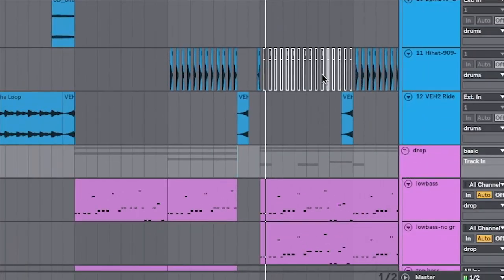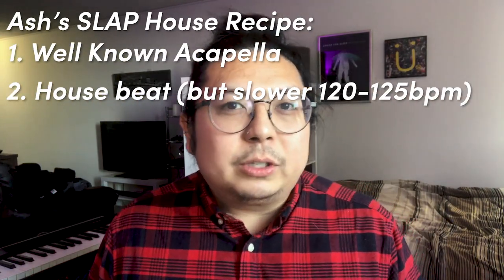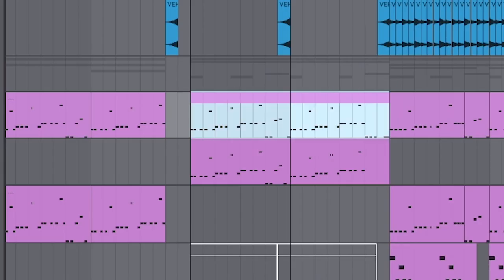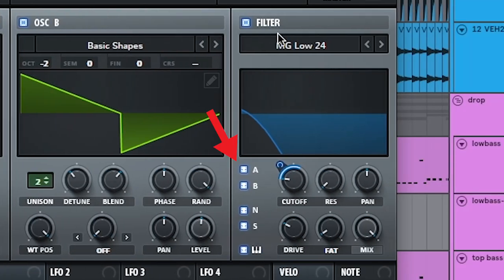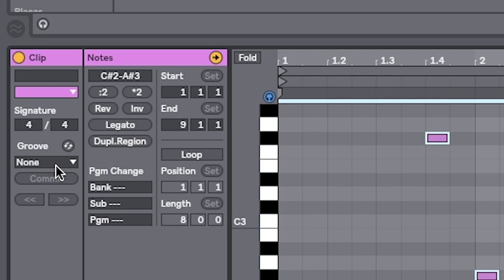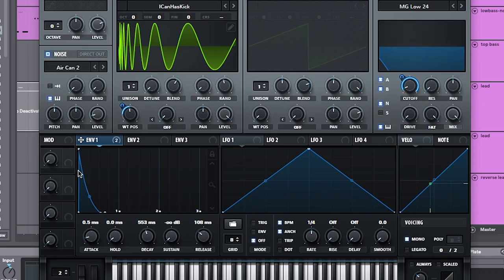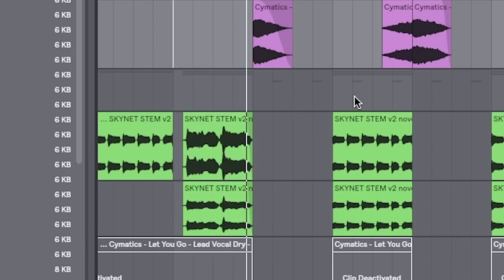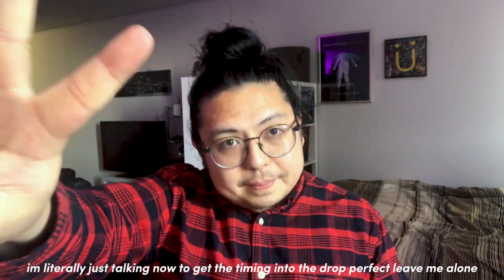How to make a Slap House Drop like Imanbek [Ableton + Serum Tutorial]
Make the slappiest slap house ever. Sound like Imanbek, Loud Luxury or Dynoro

Just found out about this genre but have been hearing it alot lately - didn't think I'd be into it but holy heck I had a lot of fun making this song.